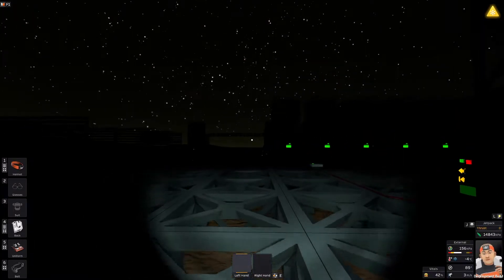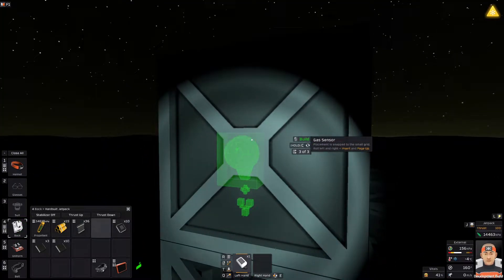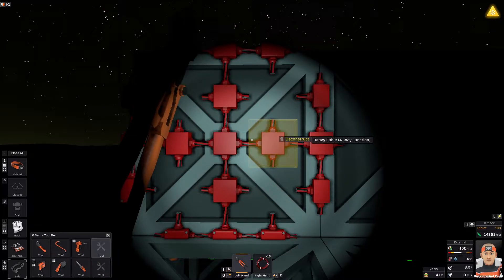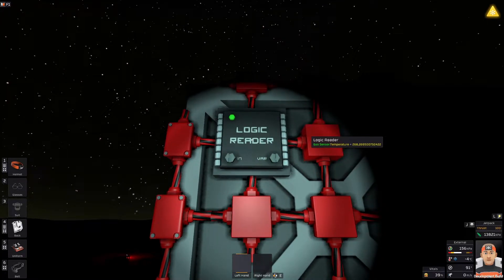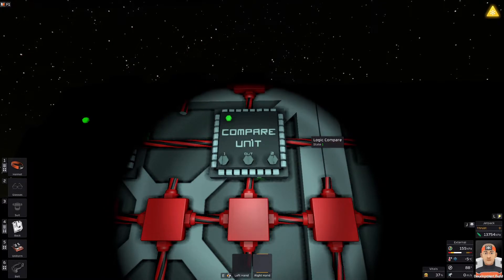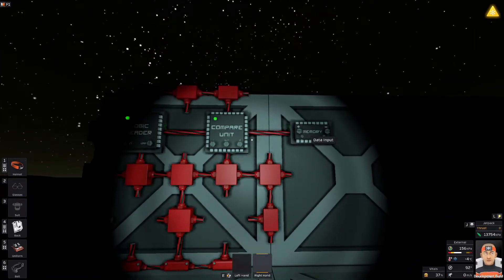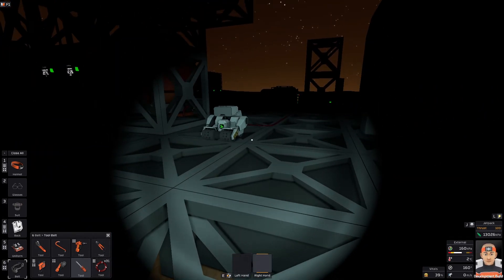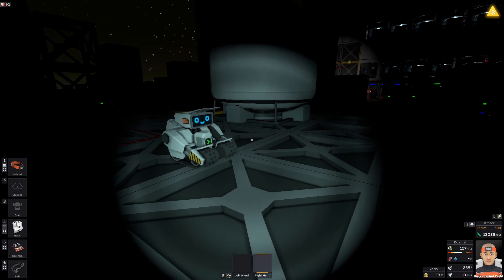Stationeers Let's Play Loulan Episode 46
Stationeers puts you in control of the construction and management of a space station to run by yourself or online with your friends. Inspired by Space Station 13, complex atmospheric, electrical, manufacturing, agriculture, and gravitational systems require your thought and management at all times!

Every tuesday,  Stationeers multiplayer stream on Twitch.